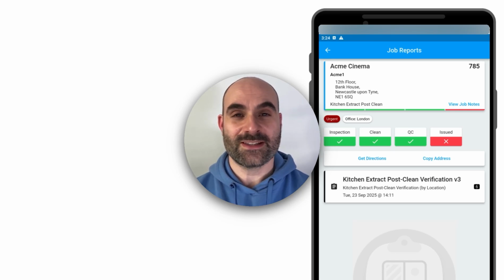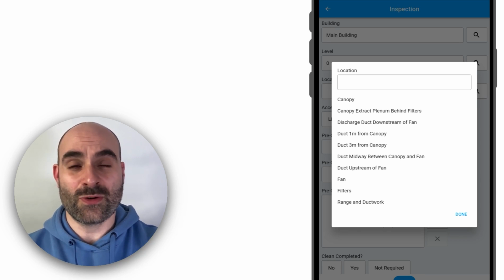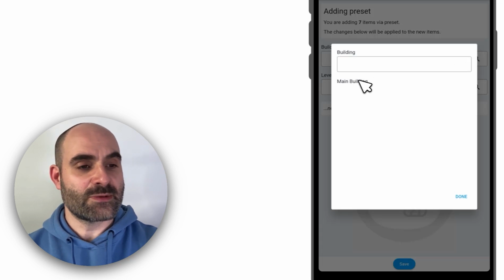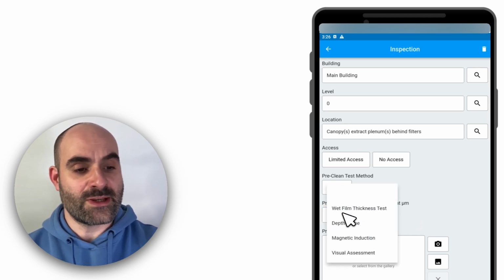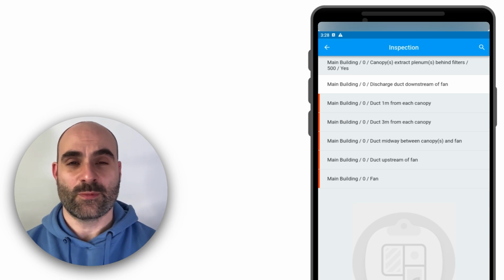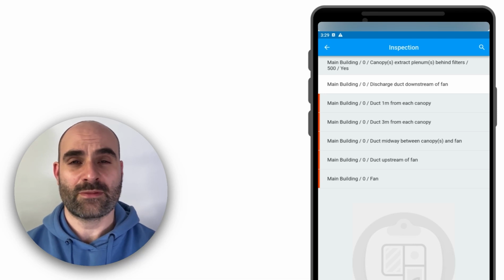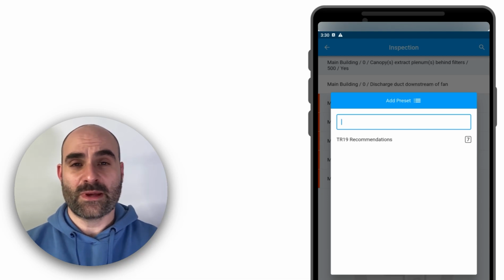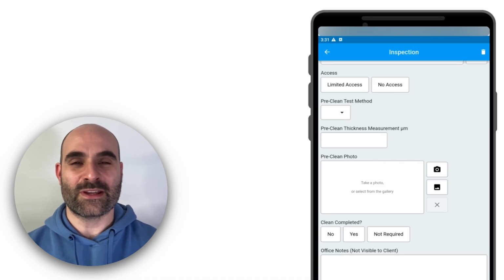Kitchen Extract Cleaning | Adding TR19 Cleaning Points with Presets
Kitchen Extract Cleaners who follow BESA's TR19 Standard, are required to take pre-clean and post-clean measurements from various points in the system (for example the Canopy Extract Plenums, 1m from the canopy, 3m from the canopy, etc)

You can use our 'Presets' feature to add these cleaning points automatically to save time, rather than add these points manually. Adding the correct cleaning points will help you submit reports successfully to BESCA's Vent Hygiene Register scheme.

TIMESTAMPS
0:00 Adding TR19 Cleaning Points with 'Presets'
0:05 Saving Time on PCVR Reports
0:36 Adding TR19 Cleaning Points
0:41 Inspection Section
1:13 Shortcut: ‘Add Preset’
1:33 Adding 7x TR19 Items
1:45 ‘Building’ | ‘Level’
1:57 Red Highlight | To Review
2:20 Resolve: Red Highlight
3:04 Benefits of 'Presets'
3:39 Customising 'Presets'
5:18 Working to Different Standards | Customising 'Templates'
5:54 Next Steps → Contact Support

📱 Flow Mobile Surveying lets you create high-quality Kitchen Extract Cleaning reports quickly using your Android or iOS mobile device.